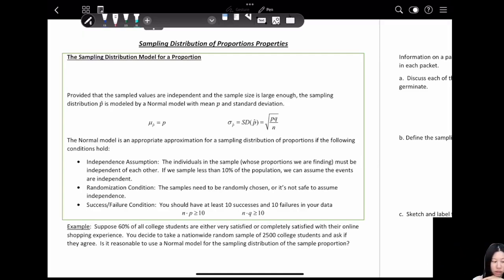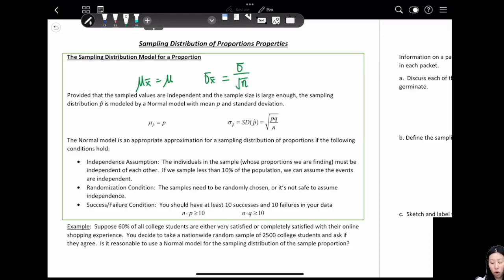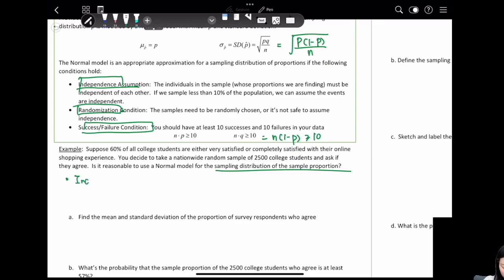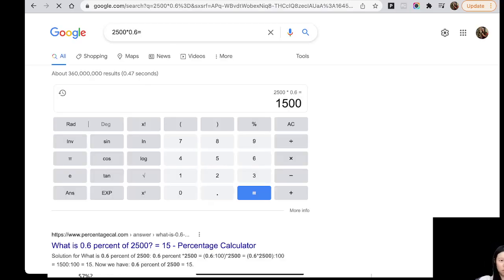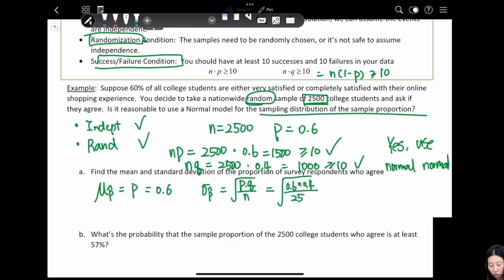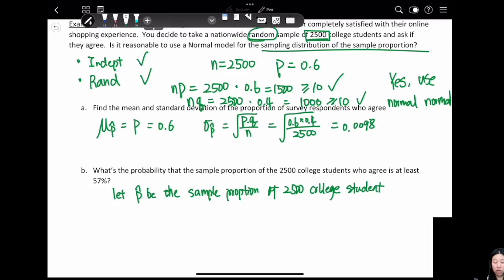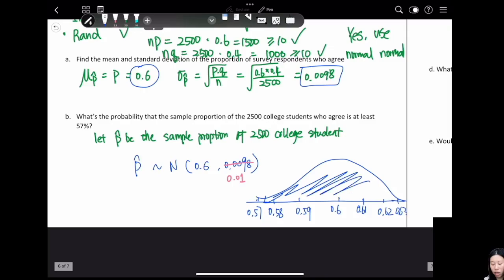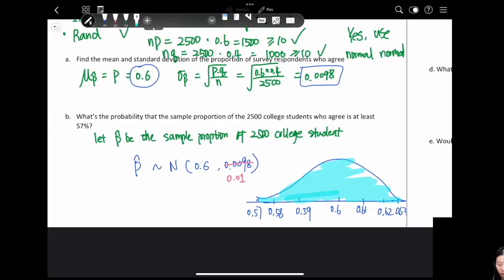Math 146 Statistics 6.5 Sampling Distribution of Proportion Properties